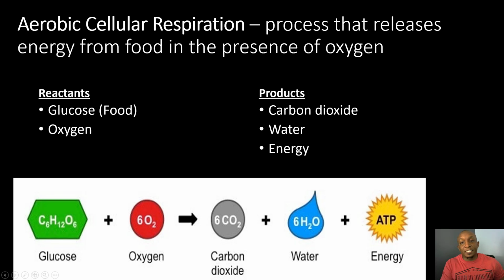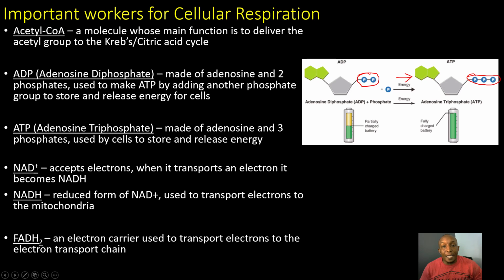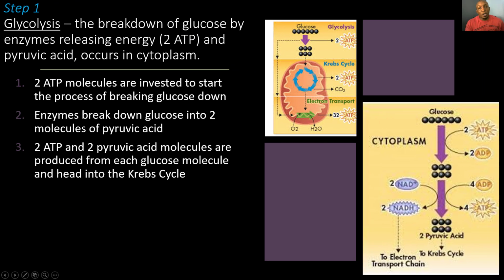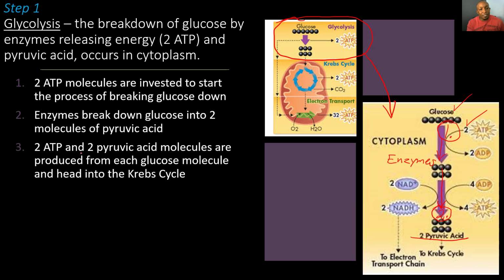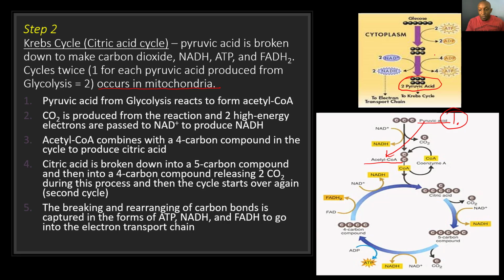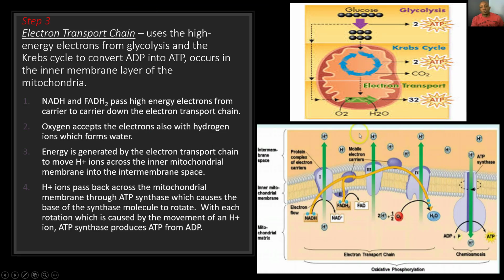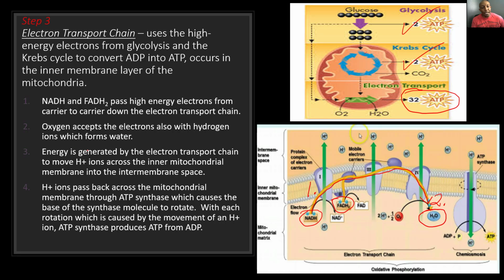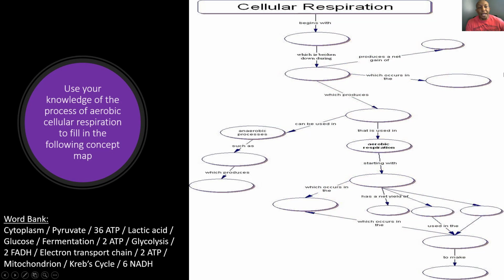Aerobic Cellular Respiration 101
Tutorial video over aerobic cellular respiration covering Glycolysis, The Krebs cycle, and the Electron transport chain.  Includes several visuals and covers step by step for even greater explanation and understanding.  A concept map and check for understanding are included at the end as well.

Table of Contents:

00:00 - Aerobic Cellular Respiration 101
00:39 - Aerobic Cellular Respiration – process that releases energy from food in the presence of oxygen
01:08 - Important workers for Cellular Respiration
02:10 - Important workers for Cellular Respiration
02:32 - The Process of Aerobic Cellular Respiration
03:21 - Step 1  Glycolysis – the breakdown of glucose by enzymes releasing energy (2 ATP) and pyruvic acid, occurs in cytoplasm.
04:50 - Step 2  Krebs Cycle (Citric acid cycle) – pyruvic acid is broken down to make carbon dioxide, NADH, ATP, and FADH2.  Cycles twice (1 for each pyruvic acid produced from Glycolysis = 2) occurs in mitochondria.
05:18 - Step 2  Krebs Cycle (Citric acid cycle) – pyruvic acid is broken down to make carbon dioxide, NADH, ATP, and FADH2.  Cycles twice (1 for each pyruvic acid produced from Glycolysis = 2) occurs in mitochondria.
05:34 - Step 2  Krebs Cycle (Citric acid cycle) – pyruvic acid is broken down to make carbon dioxide, NADH, ATP, and FADH2.  Cycles twice (1 for each pyruvic acid produced from Glycolysis = 2) occurs in mitochondria.
06:02 - Step 2  Krebs Cycle (Citric acid cycle) – pyruvic acid is broken down to make carbon dioxide, NADH, ATP, and FADH2.  Cycles twice (1 for each pyruvic acid produced from Glycolysis = 2) occurs in mitochondria.
06:21 - Step 2  Krebs Cycle (Citric acid cycle) – pyruvic acid is broken down to make carbon dioxide, NADH, ATP, and FADH2.  Cycles twice (1 for each pyruvic acid produced from Glycolysis = 2) occurs in mitochondria.
06:54 - Step 2  Krebs Cycle (Citric acid cycle) – pyruvic acid is broken down to make carbon dioxide, NADH, ATP, and FADH2.  Cycles twice (1 for each pyruvic acid produced from Glycolysis = 2) occurs in mitochondria.
07:20 - Step 3  Electron Transport Chain – uses the high-energy electrons from glycolysis and the Krebs cycle to convert ADP into ATP, occurs in the inner membrane layer of the  mitochondria.
07:37 - Step 3  Electron Transport Chain – uses the high-energy electrons from glycolysis and the Krebs cycle to convert ADP into ATP, occurs in the inner membrane layer of the  mitochondria.
09:41 - Use your knowledge of the process of aerobic cellular respiration to fill in the following concept map
10:15 - Check for understanding – Use your notes and knowledge of aerobic cellular respiration to answer the following